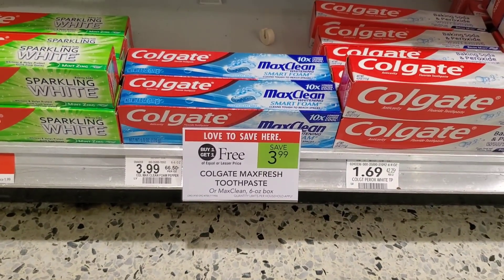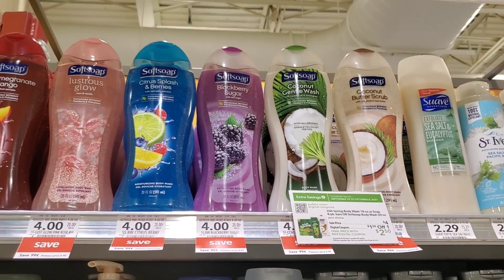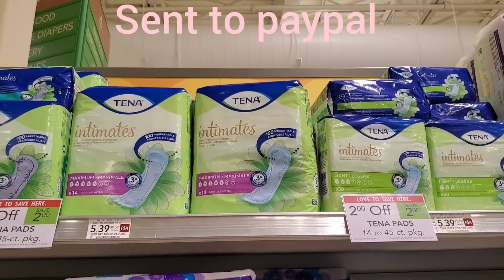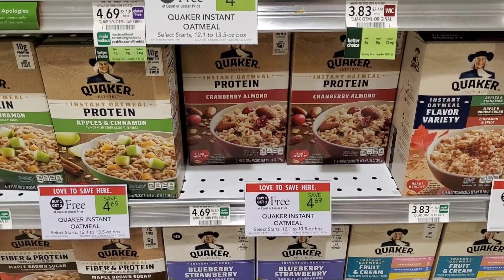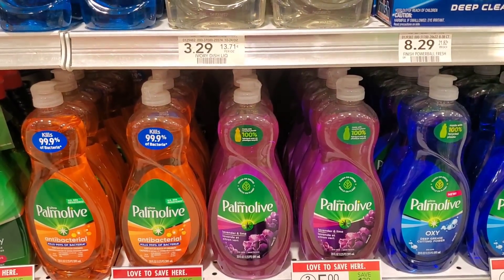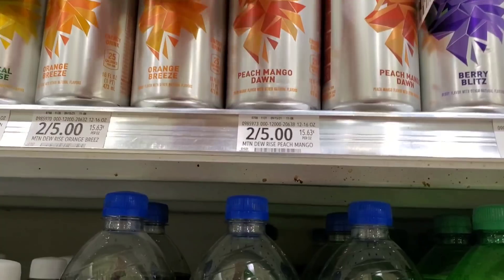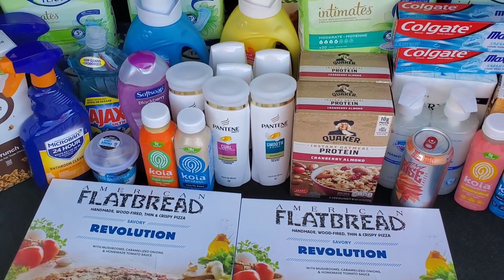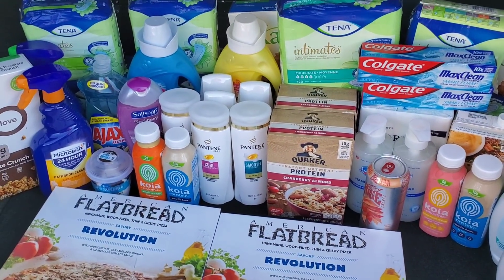Publix Extreme Couponing Haul|Deals Start 9/29 or 30|We did good today|Publix Thursday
Publix couponing for this week